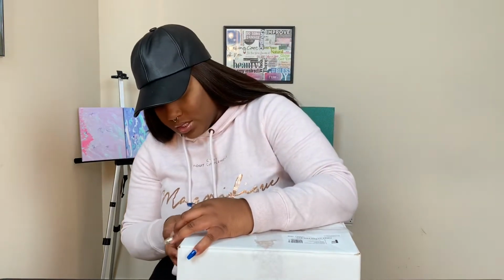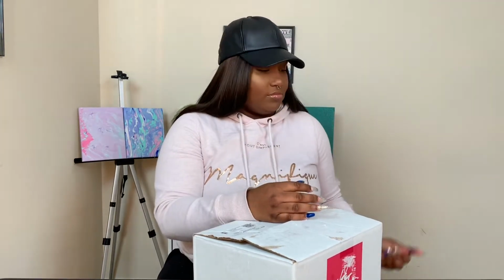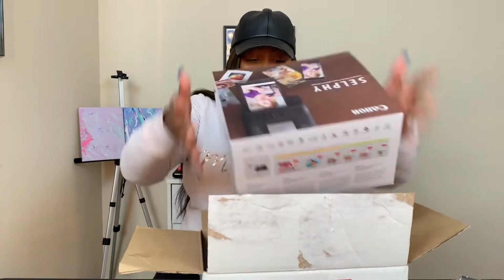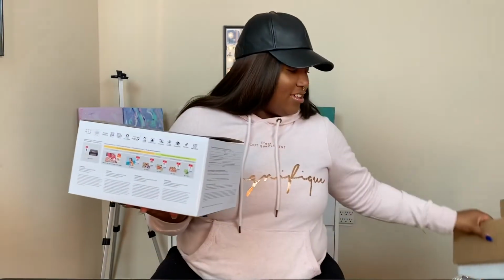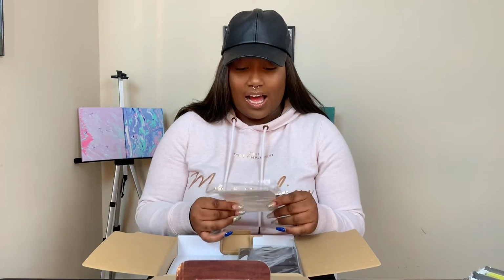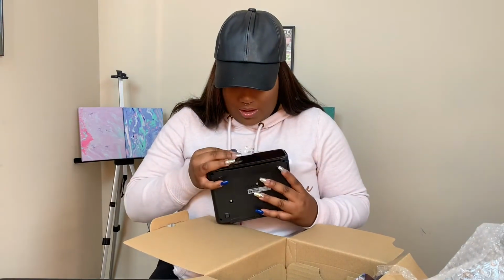Unboxing Video | what my boyfriend got me for my birthday?